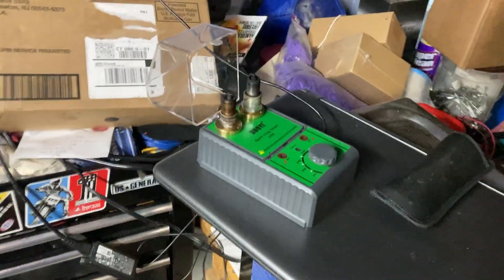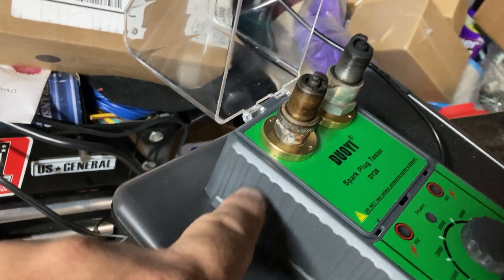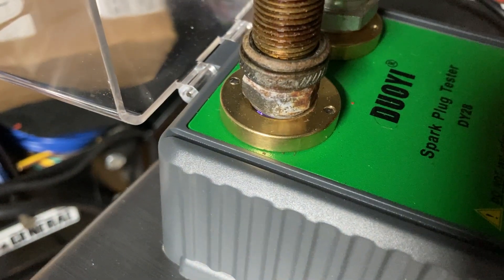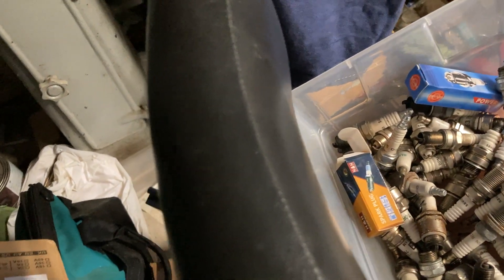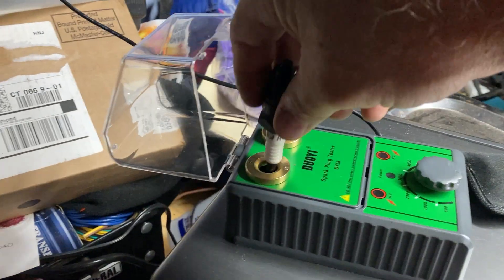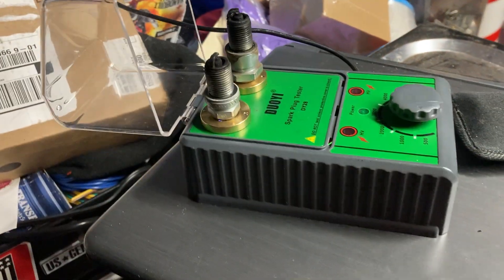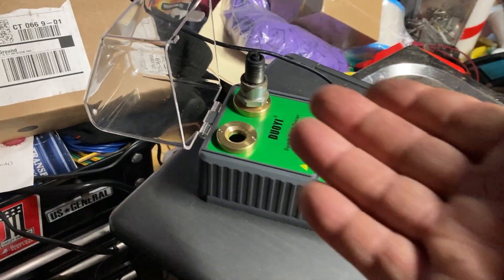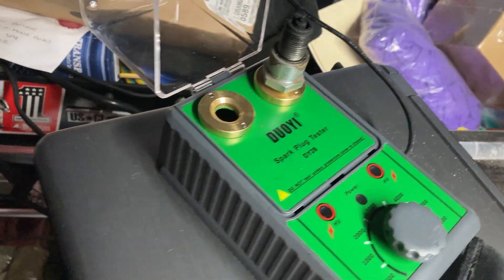A Cool Spark Plug Tester!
Here’s the Amazon link to the current version

Car Spark Plug Tester,Automotive Engine Ignition Plug Analyzer 110V with Protective Cover Spark Plug 0 to 6000rpm with Double Hole 12MM Spark Plug Socket

I love it and I think you will too!